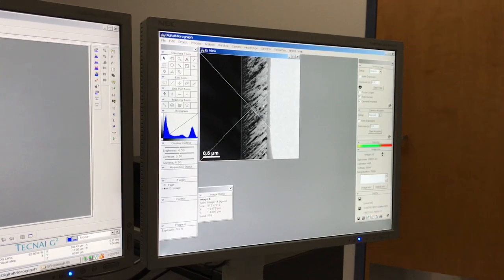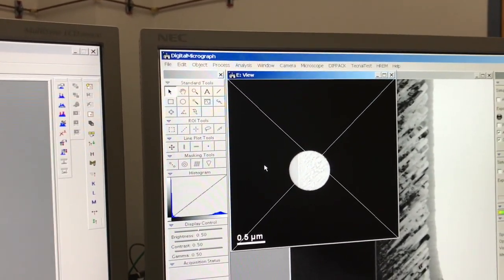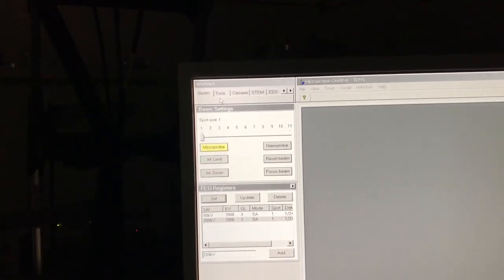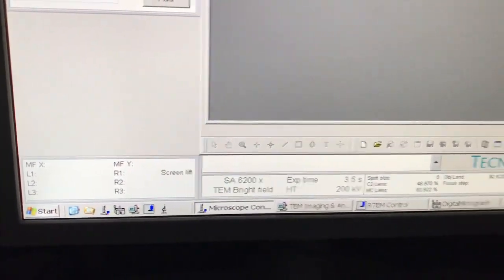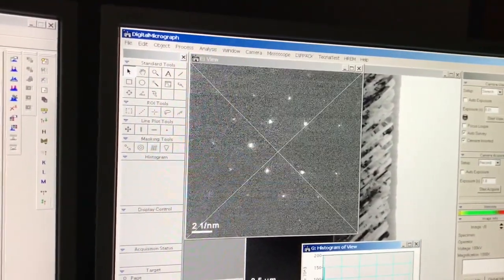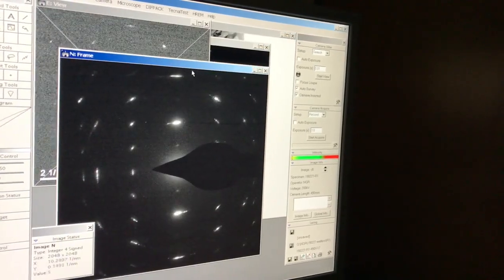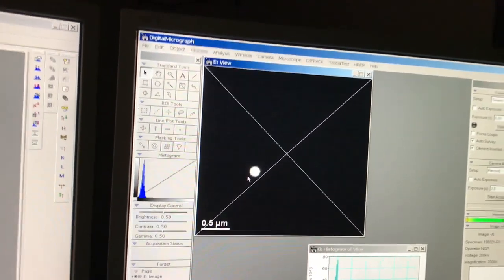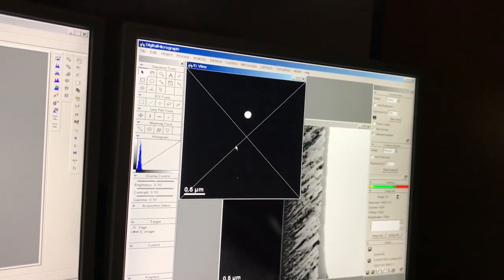FEI Tecnai F20 S TEM selected area diffraction【透射电镜实操】